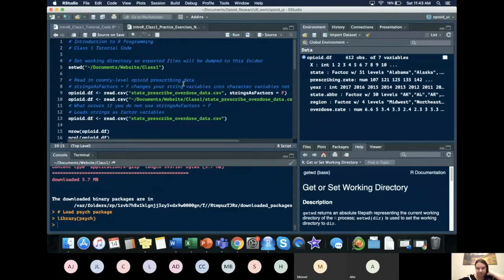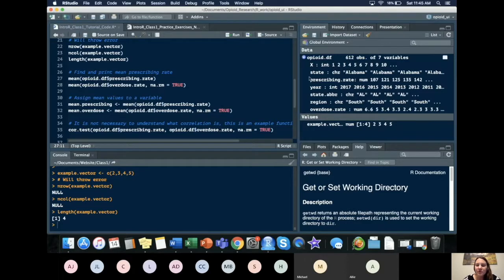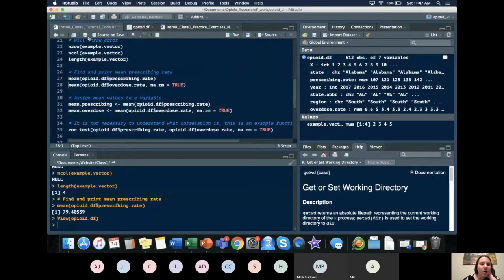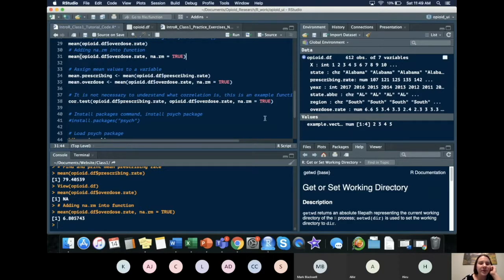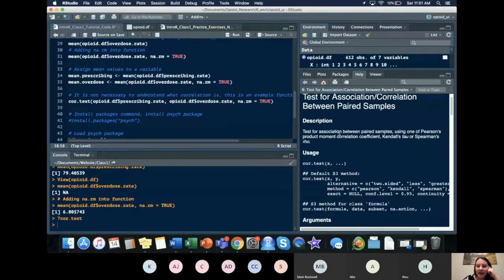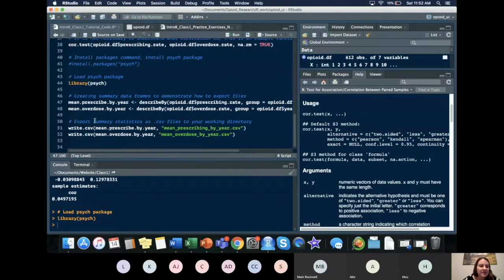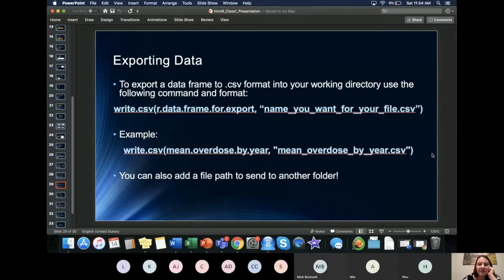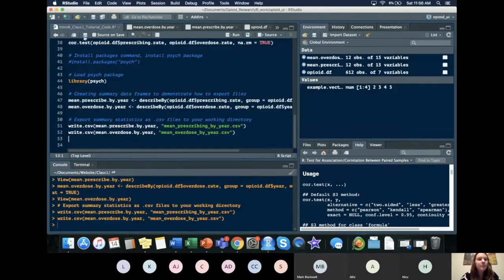Exporting Data from R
This video covers how to export results and data from R into a .csv file in a folder on your computer.